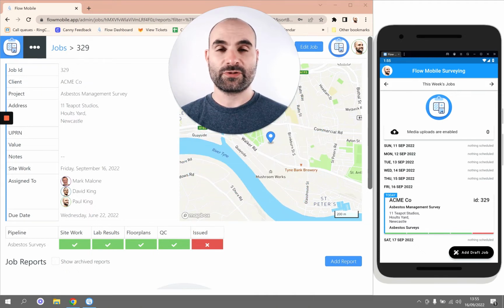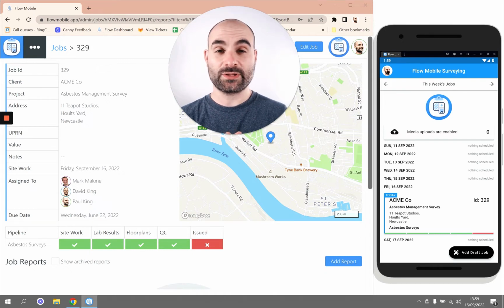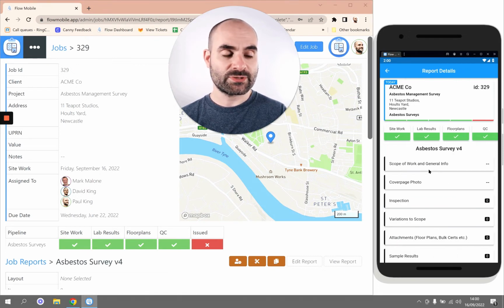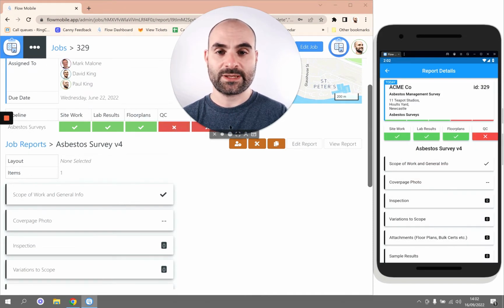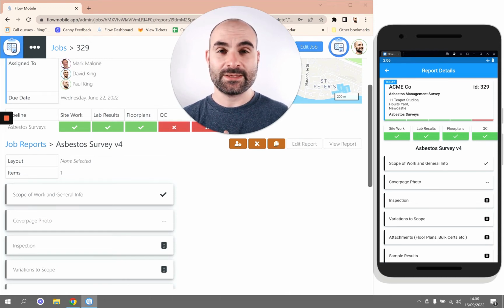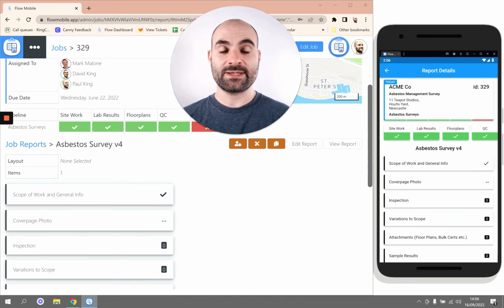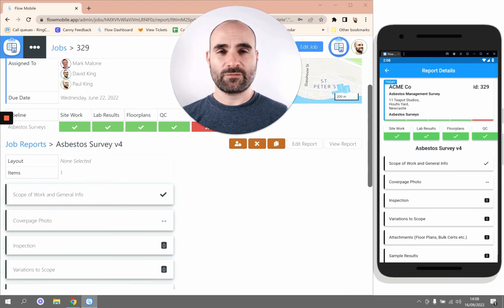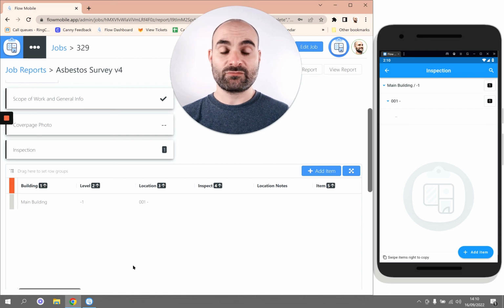ARCHIVED - Real-time Data Sync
𝗧𝗵𝗶𝘀 𝘃𝗶𝗱𝗲𝗼 𝗵𝗮𝘀 𝗻𝗼𝘄 𝗯𝗲𝗲𝗻 𝘀𝘂𝗽𝗲𝗿𝘀𝗲𝗱𝗲𝗱.

There are two parts to Flow Mobile Surveying, the Mobile App and the Dashboard. Your data is transferred between each one instantly. There's no "data sync" button; data is transferred automatically in the background without any action needed from you.

TIMESTAMPS
0:00 Real-time data sync
0:15 The Dashboard and the Mobile App
0:46 No "sync data" button; data is synced automatically
2:27 Offline working and data sync
3:09 When the internet connection is restored
3:52 Multiple users and data sync
4:32 Tables highlight any data changes
5:22 Summary